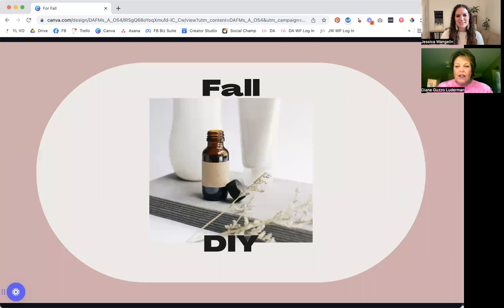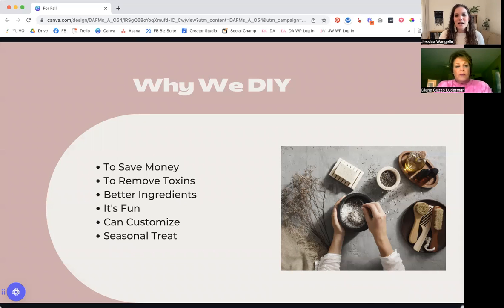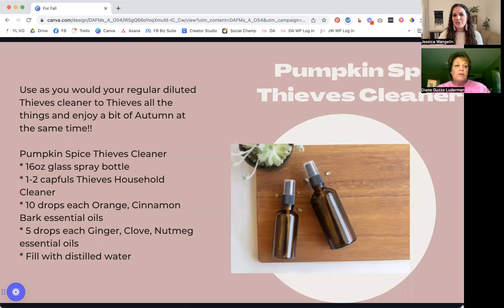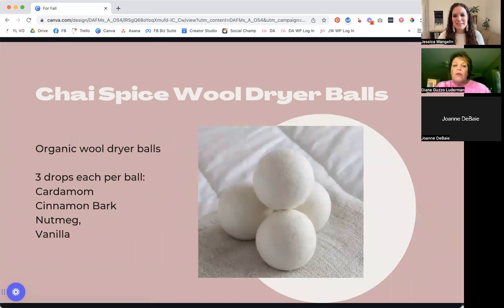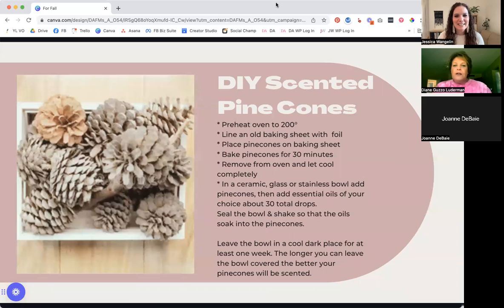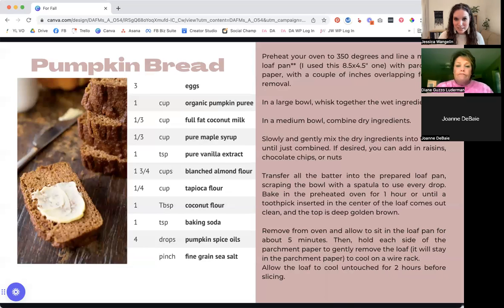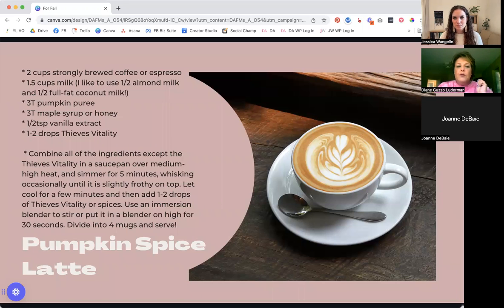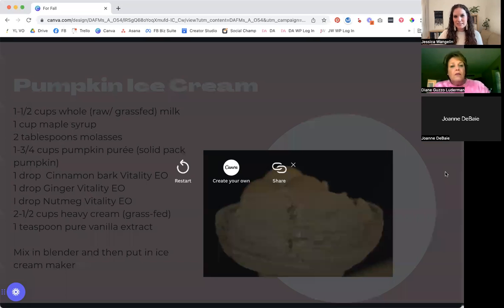Fall Scents DIY Class: Fall Recipes with Essential Oils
In this 30 minute class we share 12+ fall recipes to create with natural products and essential oils. Including baking, coffee, Pumpkin Spice, Fall diffuser bombs and more.

Please connect with the person who invited you to watch this video to order.